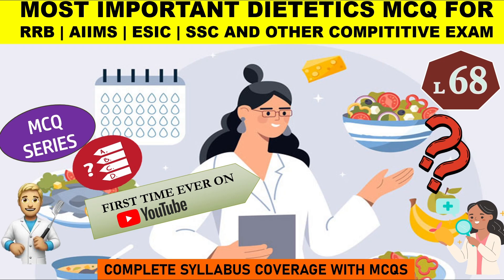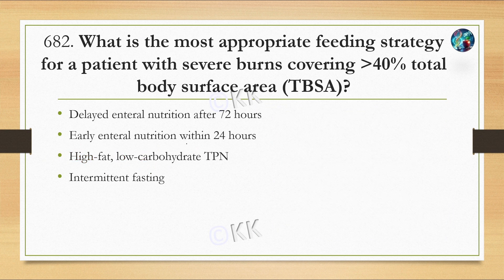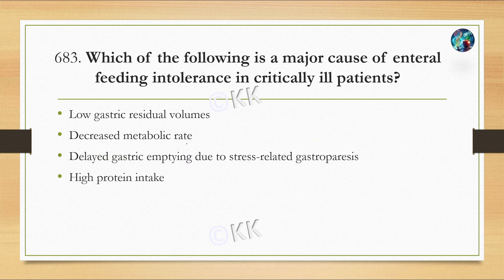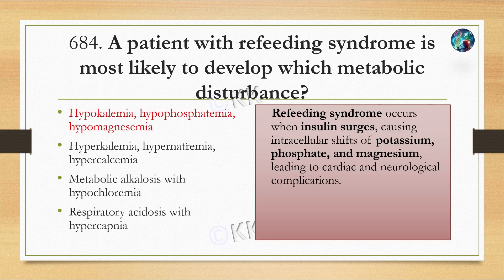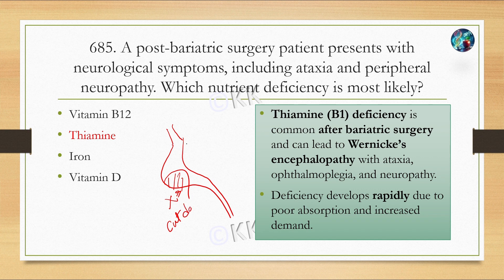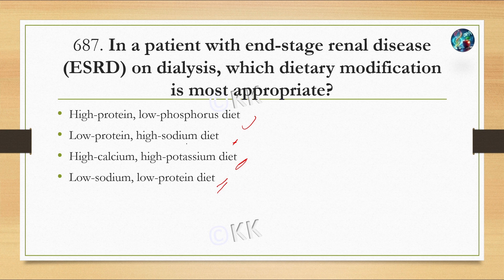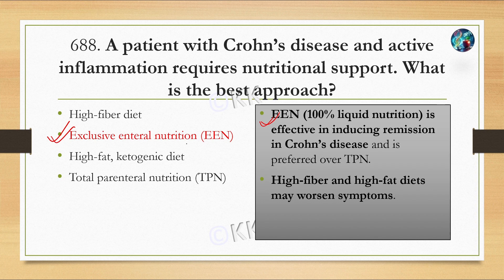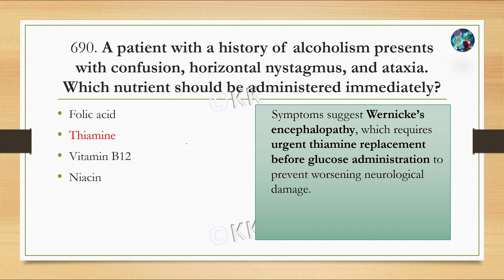L-68 | RRB | AIIMS | Dietitian Exam Topic-Wise Most Probable MCQs | Discussion and Theory Revision